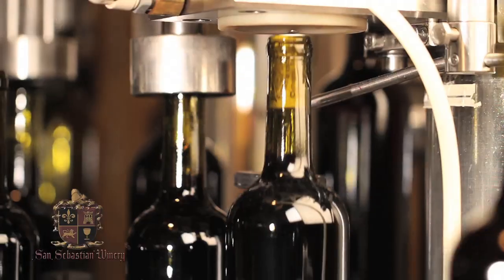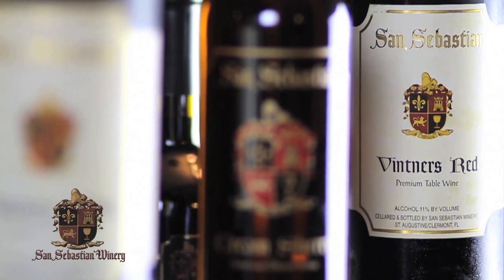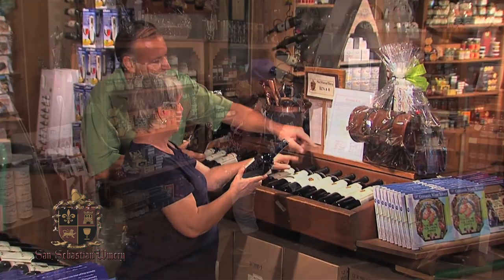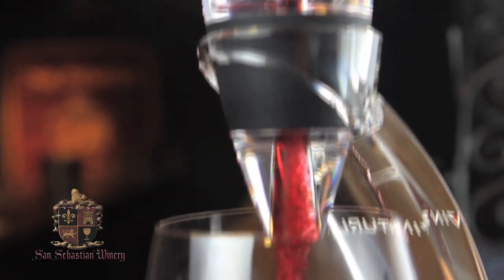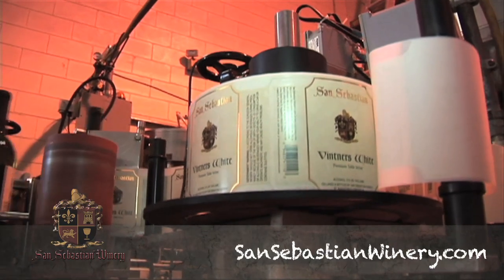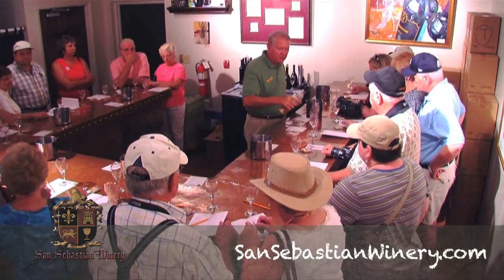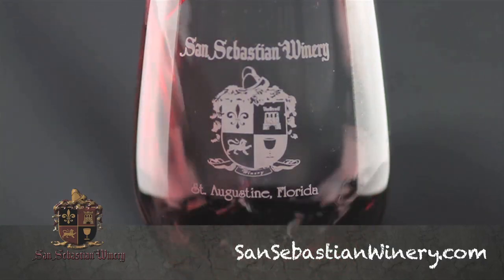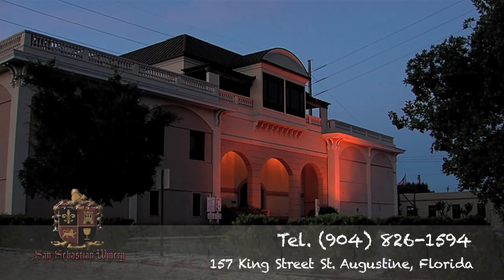San Sebastian Winery's Complimentary Wine Tasting Tour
San Sebastian Winery, founded in 1996 is located at 157 King Street, St. Augustine, Florida in one of Henry Flagler's old East Coast Railway buildings located just a few blocks from historic downtown. According to historians, this area is the birthplace of American wine, dating back to 1562.

Today, San Sebastian ranks as one of Florida's premium wineries, and remains a pioneer in the development of table, sparkling and dessert wines from hybrid and muscadine grapes. Vintage-dated varietals from hybrids such as Stover and Blanc Du Bois are produced and marketed along with blended and sparkling wines from native Muscadine grapes. Port and Cream Sherry dessert wines are also produced by and sold under the San Sebastian brand. Together, these labels have won many awards for excellence in winemaking, over 300 so far with more to come each season. Every year more than 100,000 people are expected to visit the winery's extensive tasting room and wine shop. San Sebastian Winery has an overall production of over 80,000 cases, (that's over 960,000 bottles!). San Sebastian wines are sold at the winery and at major supermarkets and wine shops throughout Florida.

Complimentary Winery tours and wine tasting are offered 7 days a week; Monday - Saturday, 10 a.m. -- 6p.m. and Sunday, 11:00 a.m. - 6 p.m.